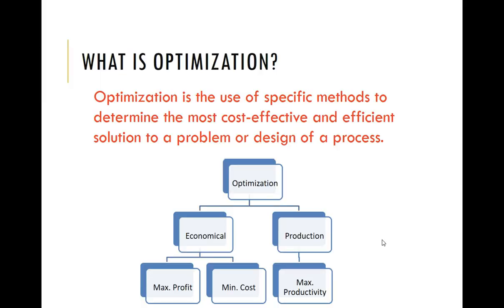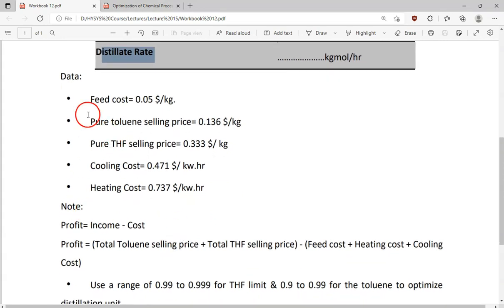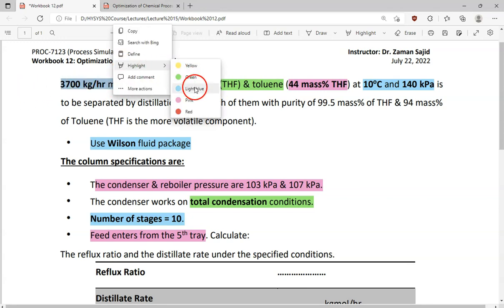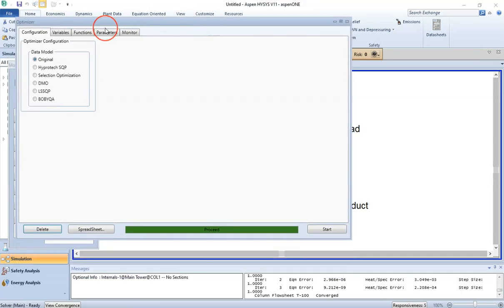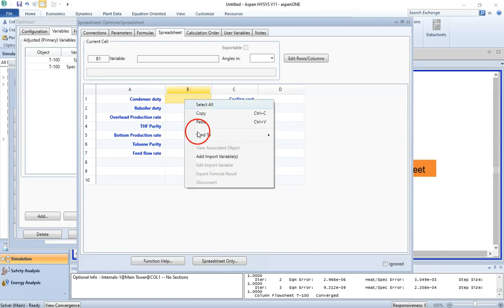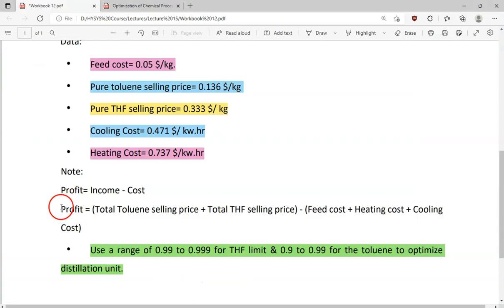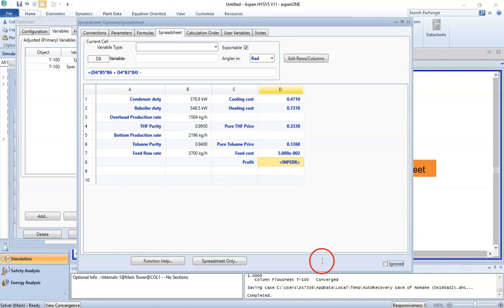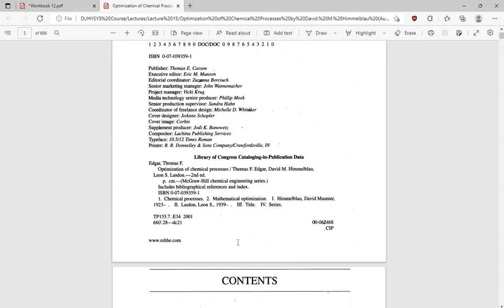Optimization in Aspen HYSYS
This tutorial explains how to perform process simulation and optimization in Aspen HYSYS using an example of a distillation unit. The process optimization method is equally applicable to optimize other process units in a chemical and process industry, including oil and gas facilities.